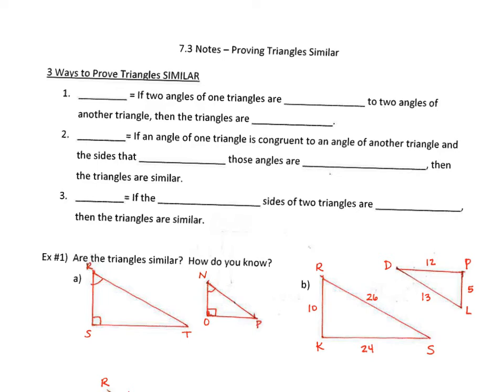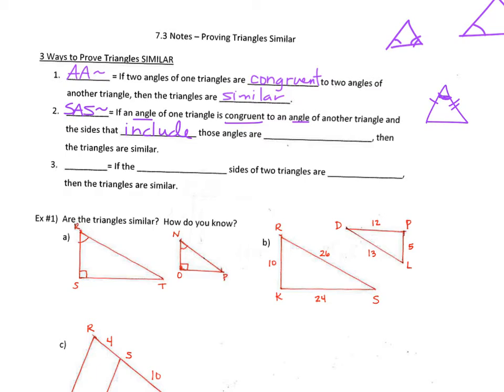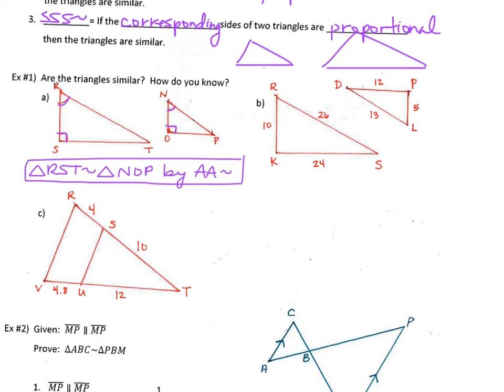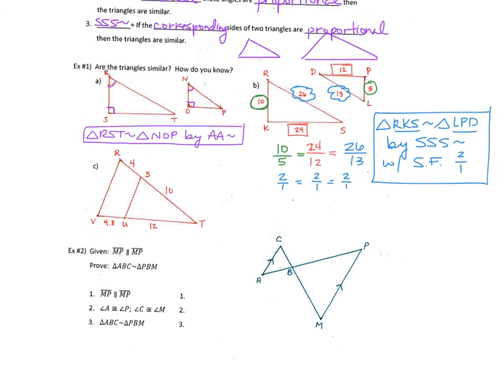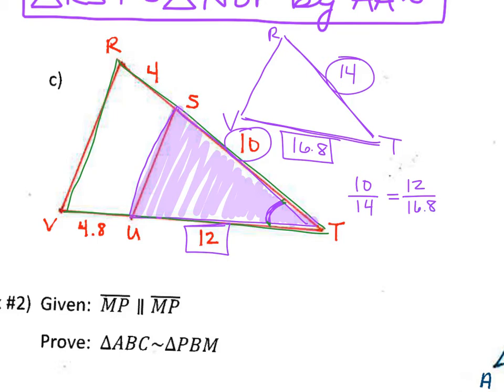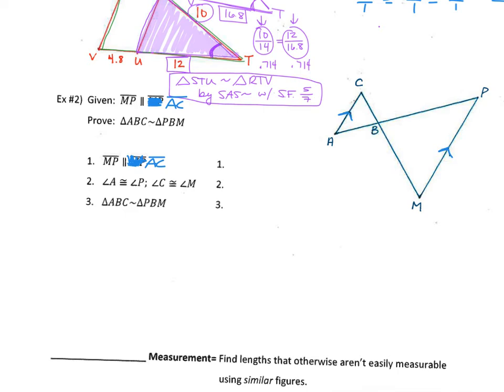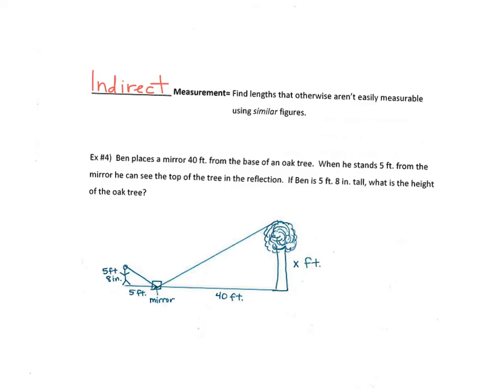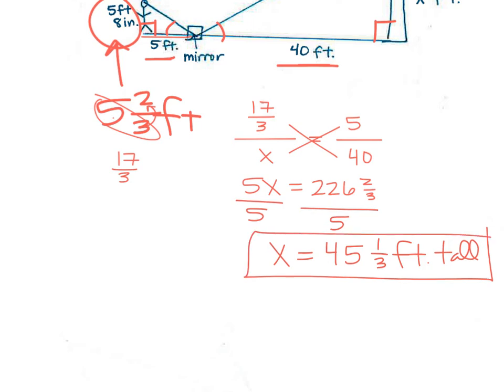7.3 proving triangles similar